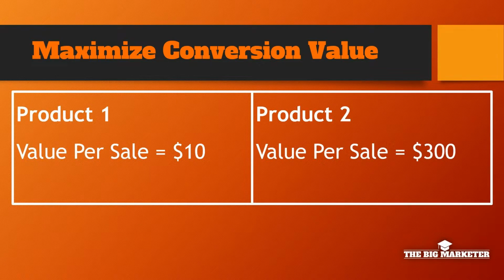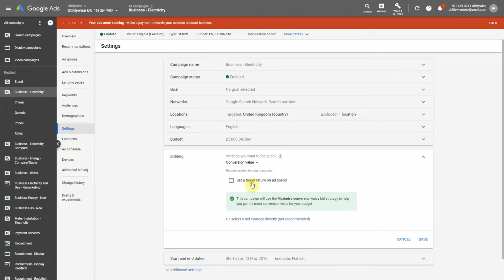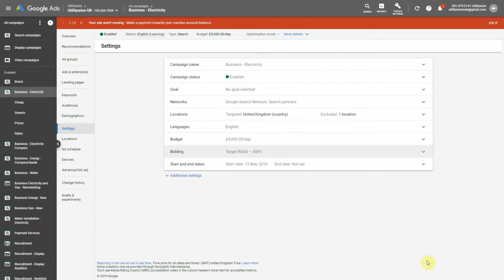Maximize Conversion Value Bidding Strategy Explained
In this video I am going to break down the maximize conversion value bidding strategy. It could be the best bidding strategy you could ever pick if your business makes sales online and you have a high enough volume of transactions for Google to get good data to optimize for this strategy.

I am going to break down how this strategy works, what to expect and when to use it.

What is Maximize Conversion Value Bidding?

Firstly it’s important to understand exactly what this bid strategy is and what it is trying to achieve. The maximize conversion value bid strategy is essentially giving Google’s machine learning the objective of getting the highest value of conversions possible for your budget.

That doesn’t mean focusing on only high value transactions, but it means simply getting the most value in terms of revenue from your campaign budget. So say for example if you had a campaign with 2 products with 2 transaction values. Product 1 has a value of $10 dollars and product 2 has a transaction value of $300.

Google won’t be biased towards a particular budget based on the value alone of each product, but they will be biased to the performance of the products in terms of campaign budget vs total transaction value.

So even if product 2 has a transaction value of $300, if Google determines it can get more transaction total value at campaign level from promoting keywords that generate sales of the smaller $10 product 1, then that’s what it would do. It simply wants to get as much value as possible regardless of product.

When to use Maximize Conversion Value

The usual smart bidding caveats exist. Your campaign need a good level of transaction volumes. If your campaign gets less than 30 transactions per month, then smart bidding probably isn’t going to work very well for you. And of course, the more transactions you make per month on average, the better!

You also shouldn’t be budget restricted, because again that will hinder Google’ machine learning.

But all things being positive, Google will raise or lower your bids at auction time depending on the user profile of the person searching, including the device, location, time of day, and dozens of other factors.

You can also add a layer of additional control by chosing a target return on advertising spend (target roas)

I have done a video on the target ROAS bid strategy so that’s in the description below

What that means is that you can ensure that your business goals can still be met. If you require a specific return on your ad spend, you can lock that into your bidding strategy, but still allow Google to go out there and get as much bang for your buck as possible, which is why this is such a powerful bidding strategy.

So when should you leverage this strategy

Of course, your campaign conversions need to have a value, meaning you sell something online and there is a specific transaction value. If you’re setting up a new campaign, Google can take a long time to figure out what bid levels lead to a sale, so I would often advise you start with manual CPC in the first instance to gather data for a month.

Once you’re confident you’ve got enough data and have control over your CPC’s then you can transition to a target ROAS or a Maximize Conversion Value strategy.

Because you can work to a target ROAS with a maximize conversion value, it makes sense to choose this strategy first when choosing a revenue based bidding strategy.

Summary

Maximize Conversion Value in my opinion is the best smart bidding strategy for revenue based campaigns where you measure the value of conversions. Because you can layer it with a target ROAS, it can give you control but also flexibility.

If you want to get more from marketing, check out my marketing courses!

And as always, if you have a question, or want me to cover a particular subject or marketing challenge you’re facing, head over to my and get in touch. I would love to hear from you!